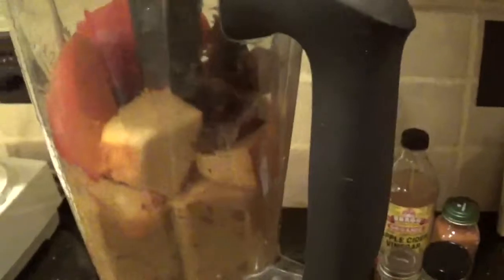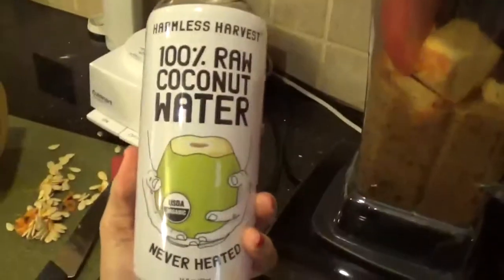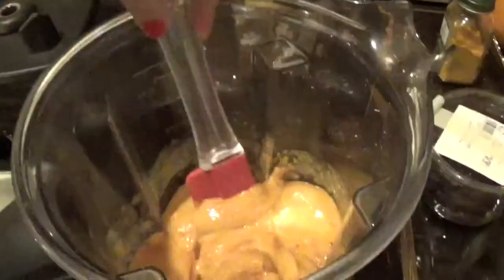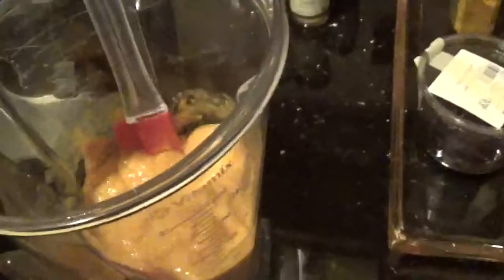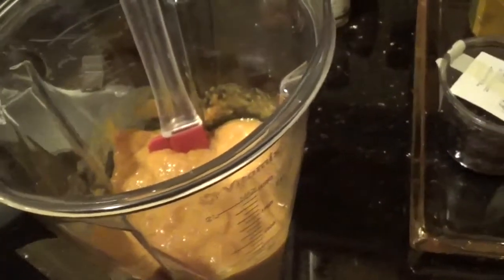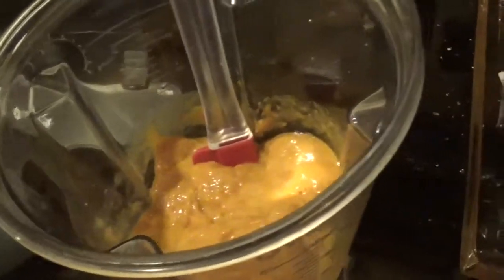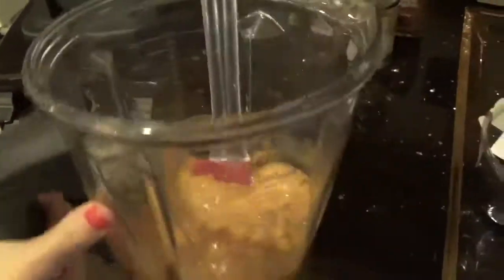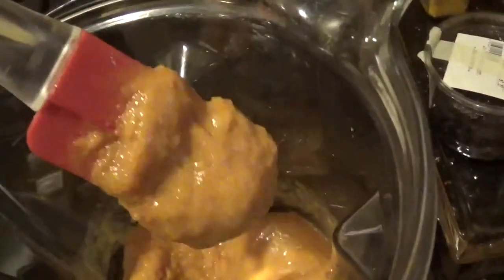My Famous Raw Vegan Persimmon Pudding!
This recipe is so wonderful!! Try it! :)